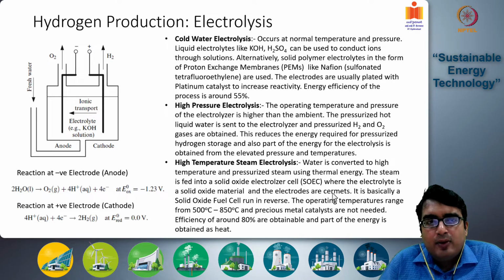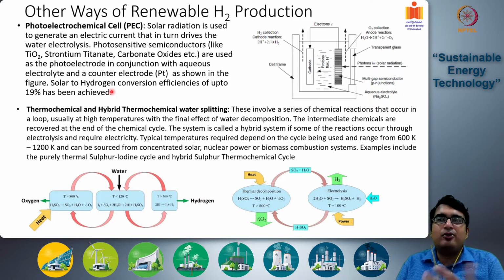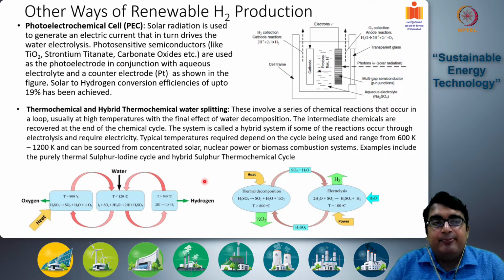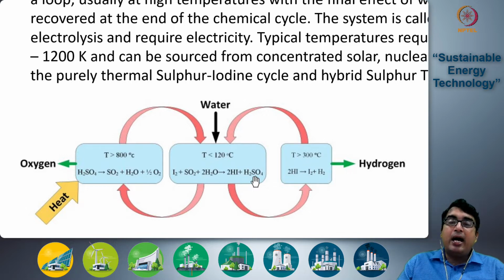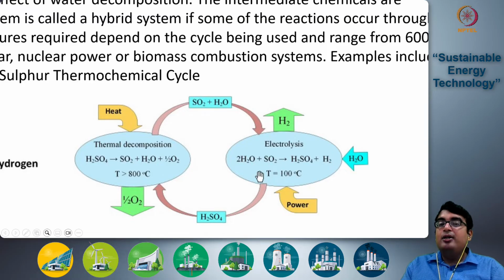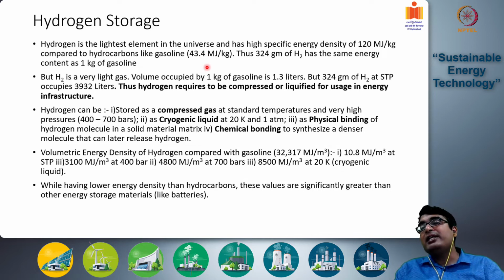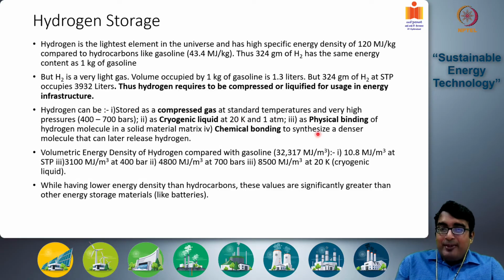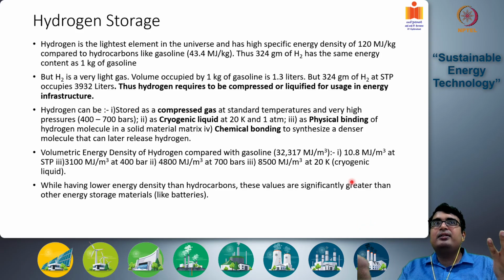Hydrogen production and storage technologies | Sustainable Energy Technology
Electrolysis, photoelectrochemical cell, thermochemical water splitting